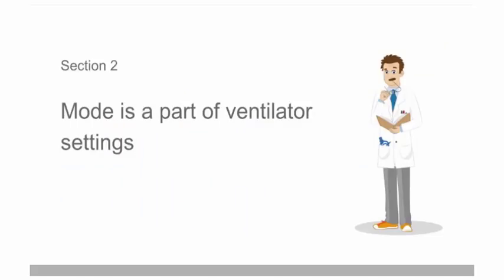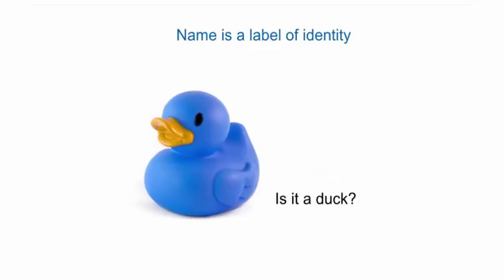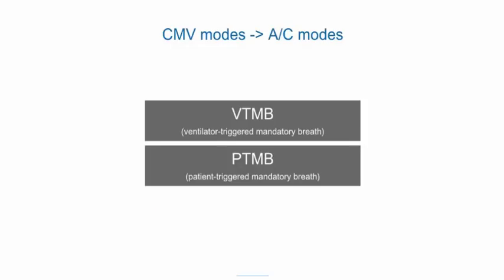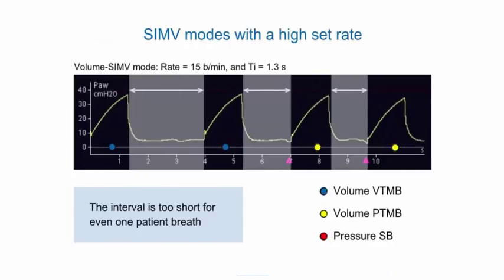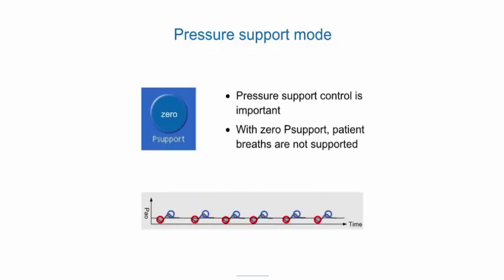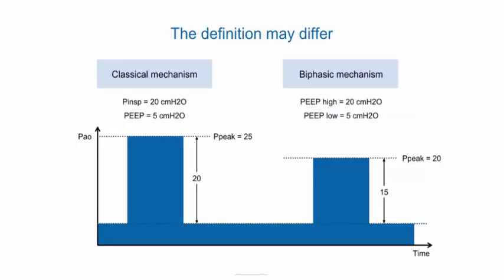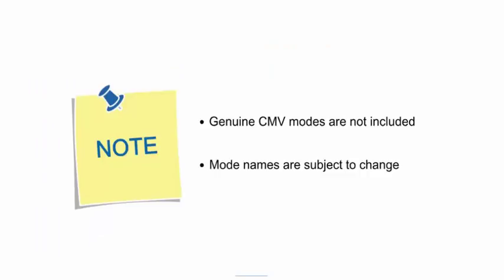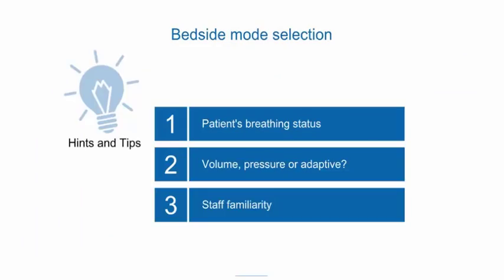e-Learning: Ventilation modes ABC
VentilationModes are a hot topic in mechanical ventilation, but remain both puzzling and confusing. Our new e-learning module clearly explains the most important aspects of traditional, biphasic, and advanced modes, such as definitions, classification, and indications. Bedside tips for mode selection are also included.

The Hamilton Medical College is free and open to everyone. Join more than 50'000 mechanical ventilation learners.